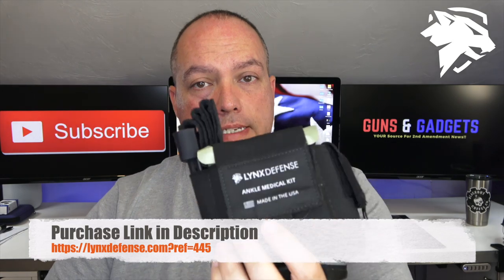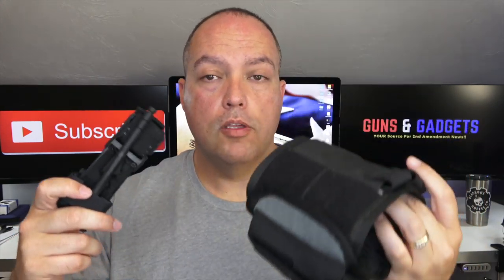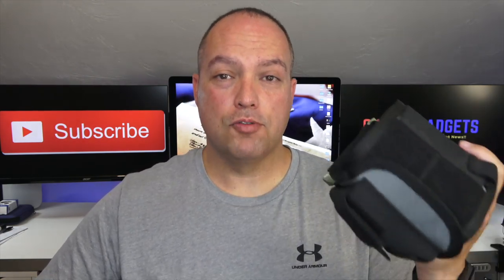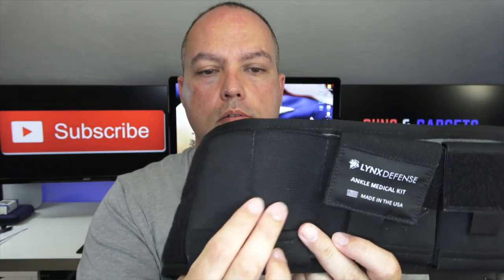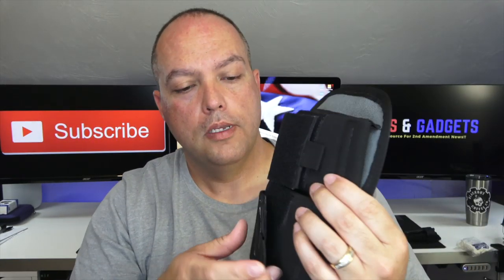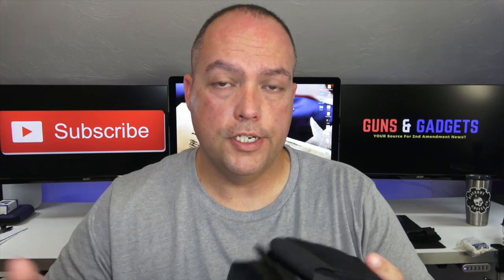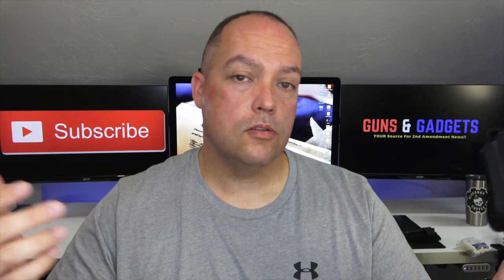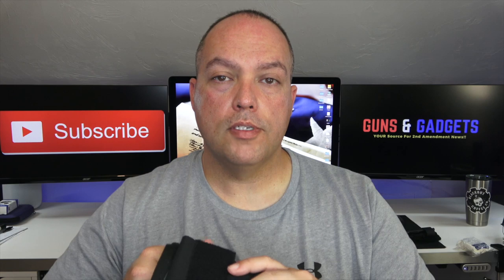Lynx Defense Ankle Medical Kit